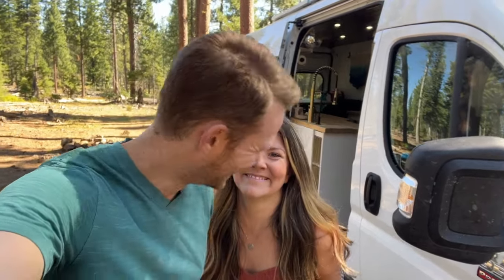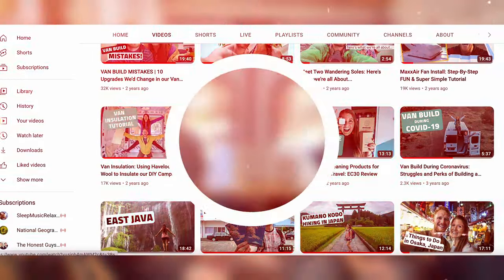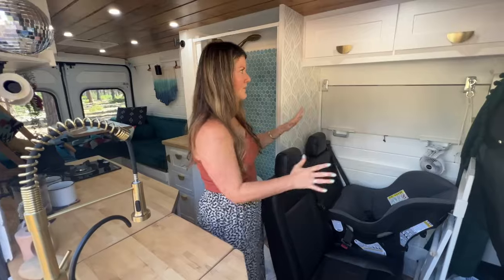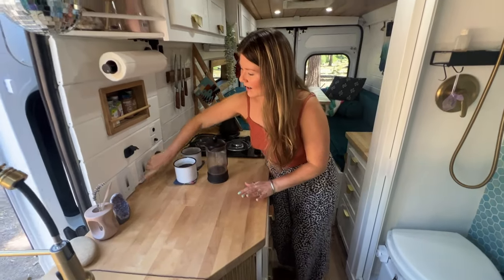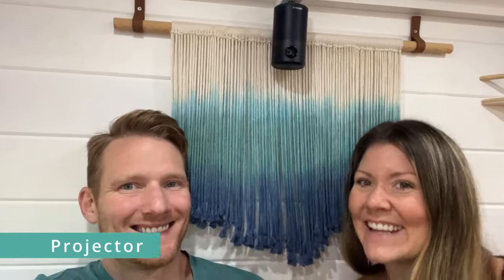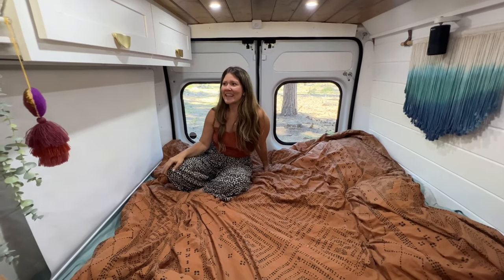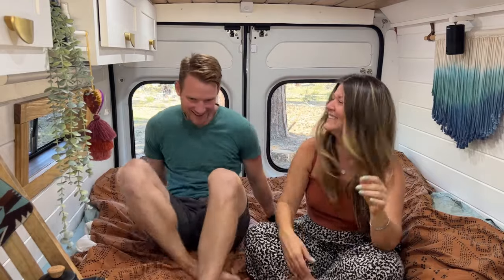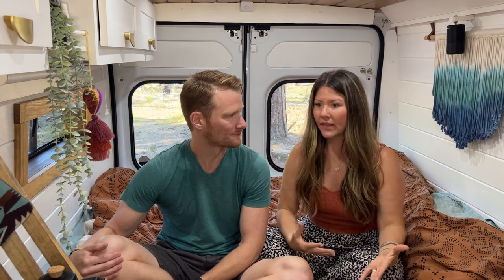VAN TOUR | DIY ProMaster Campervan for Family of 3 | Fold-Away Crib, Recirculating Shower, Projector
Welcome inside our luxury home on wheels! Her name is “Lola” and she's cozy and set up for off-grid adventures! We spent 6 months converting this 2021 Dodge Ram ProMaster 3500 van into our luxury campervan for weekend getaways and long road trips. We even drove her coast to coast, from Oregon to New England for a fall foliage road trip.

VAN TOUR:
Let us bring you on a tour around our campervan where we'll show you how everything works. We'll show you around our daughter’s bench seat, beautiful kitchen, and dining area that converts into a super comfy bed at night. Plus, we're showing you some of the custom features we added to make this conversion feel like home. And, some of our more unique systems like our recirculating hot water shower.

DIY CAMPERVAN COURSE:
Our DIY campervan course, Van Conversion Academy, will help you take a shell of a van and turn it into your dream campervan conversion.
We’ve built 3 campervans from scratch, and we know how overwhelming it can be. We wanted to create a resource that simplifies the van conversion process to help you get on the road faster (and with fewer headaches!).
Check out Van Conversion Academy, let us help you get your build done and get you on the road FASTER

BATTLE BORN LITHIUM BATTERIES:
These are the best batteries on the market for a van build. This is the battery we have in this van

SHOP OUR VAN:
Wanna know the specific items we have in our van?! Check out our Van Shop Page where you browse all our campervan components

VAN LIFE INFO:
We have a whole section of our website dedicated to building a life on the road in a campervan. Whether you're new to vanlife or you're already a veteran, we have tons of info for you

JOIN OUR VAN COMMUNITY:
We have a Facebook Group all about Campervan Builds and Tips. We'd love for you to join

Thank so you much for stopping by and watching our video. Your support means a lot.

Have questions? Comment and we'll try to get back to you!

A special thank you to our incredibly talented video editor, Eric Zyla, for creating this fun video!

Thank so you much for stopping by and watching our video. We love to help so let us know your questions in the comments below and we’ll get back to you.